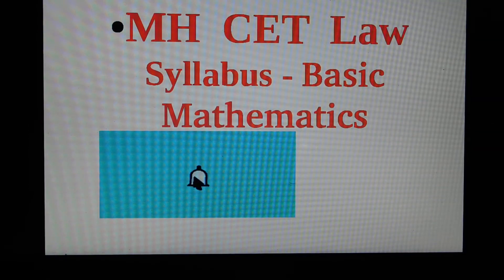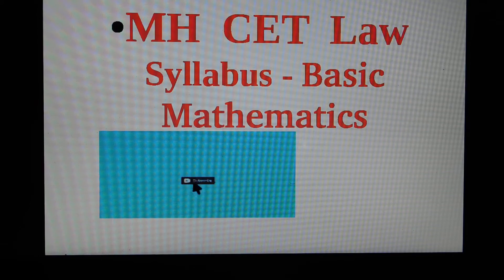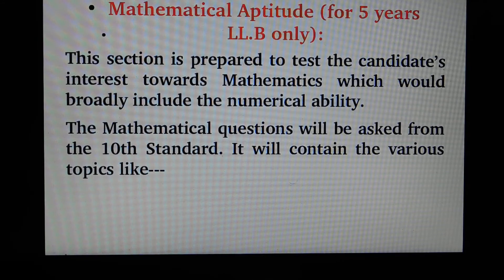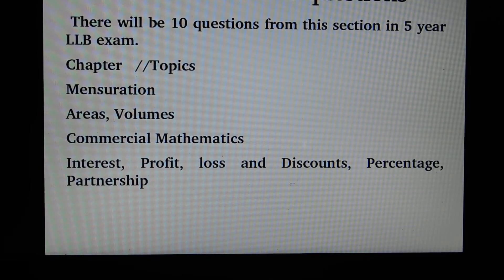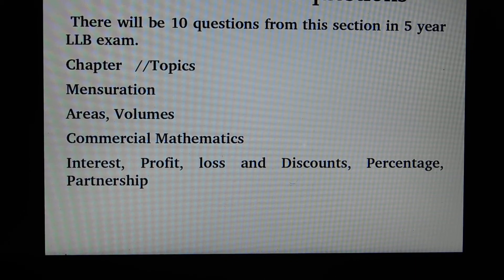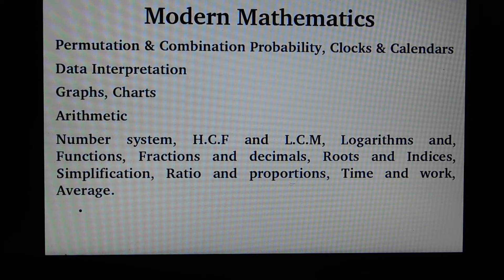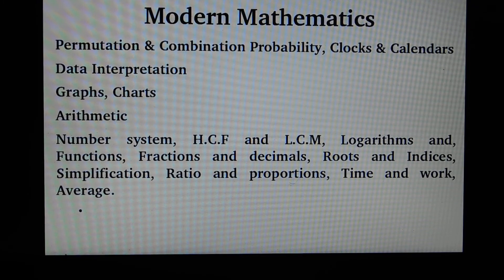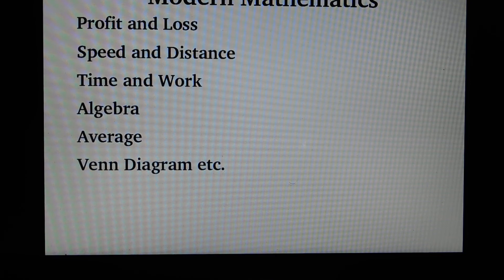MH LAW-CET 2020 //besic MATHEMATICS SECTION FOR 5YEARS LLB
Hello friends welcome to KRK-Law & KNOWLEDGE.   this      Channel  where you will get legal  & general knowledge, This video is helpful for practicing lawyers , students of LL.B and an aspirants for judicial services examinations .  this video relates to   --MH LAW-CET 2020 //besic  MATHEMATICS SECTION FOR 5YEARS LLB